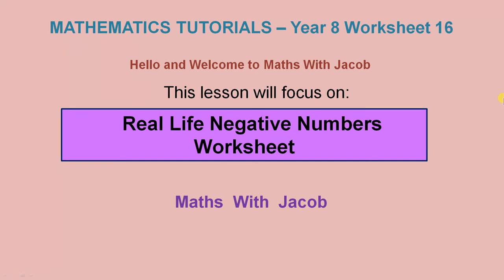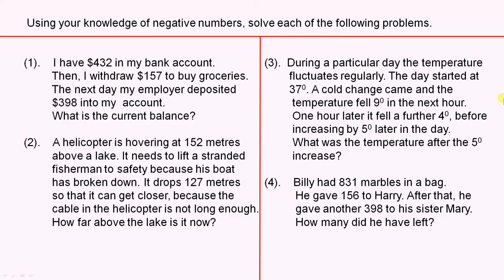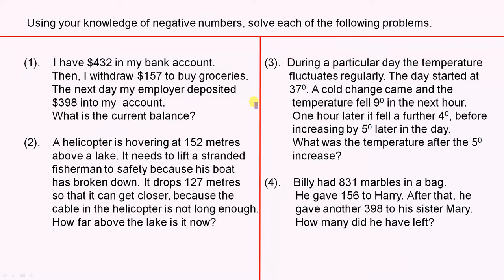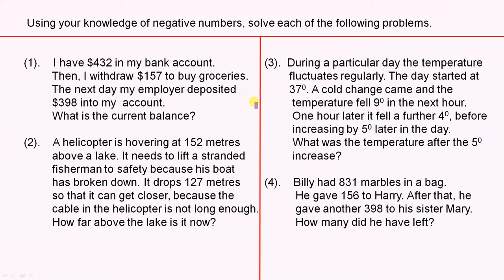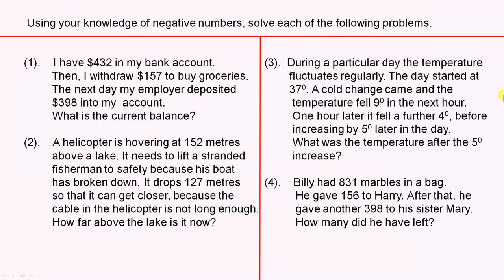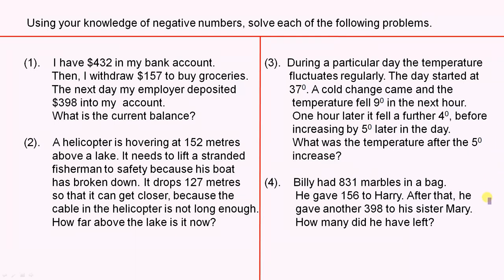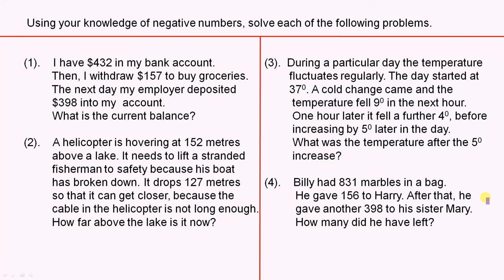Real Life Negative Numbers Worksheet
This video presents a worksheet to show how negative numbers can be used in some areas of real life.